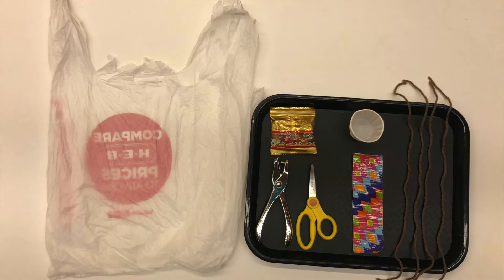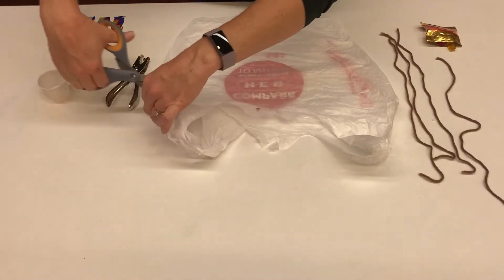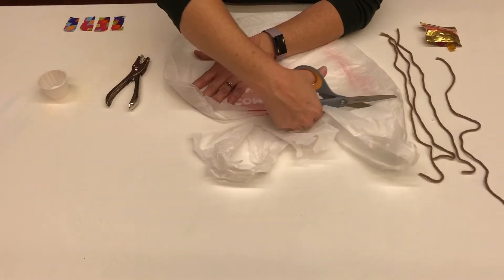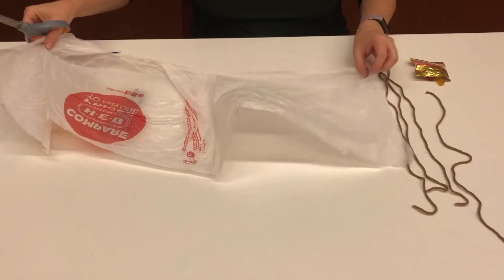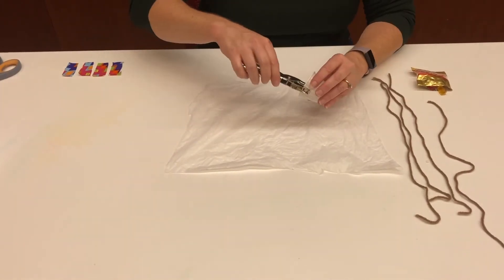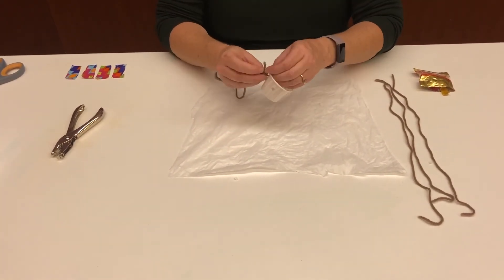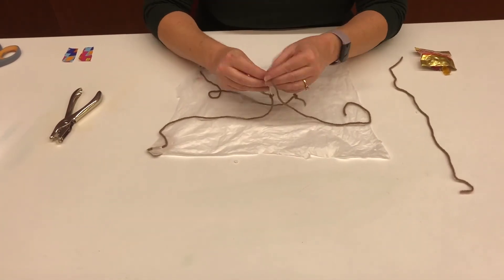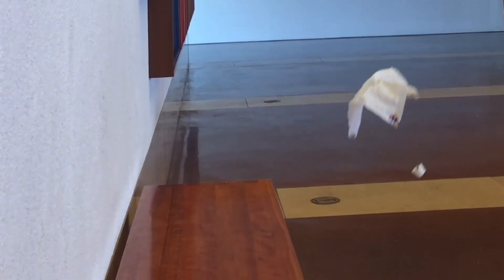Turn Plastic Bags into Parachutes! (2nd - 5th Grade)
If there is one thing you definitely have at home, it's a plastic bag. instead of throwing it out, try turning it into a parachute!